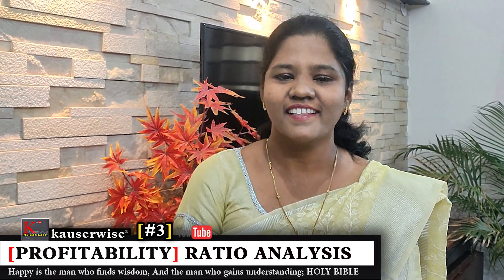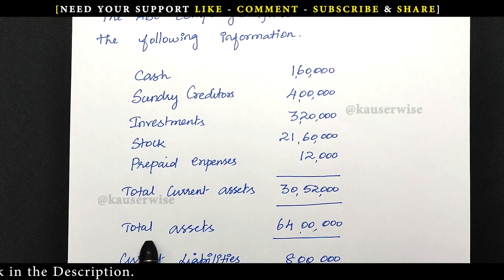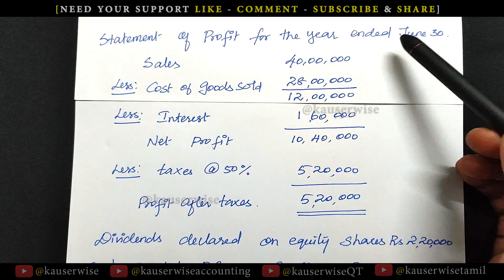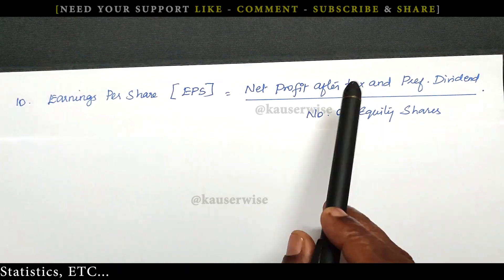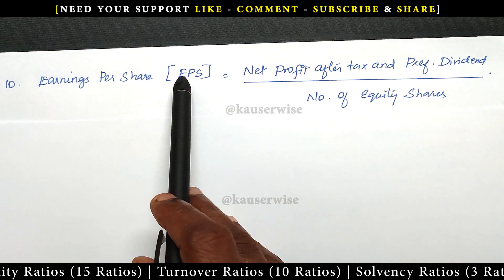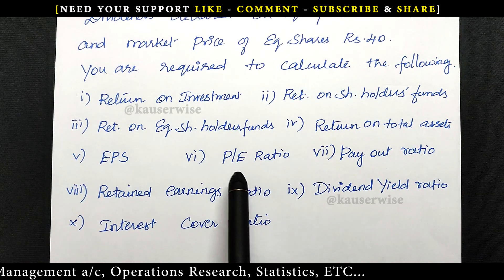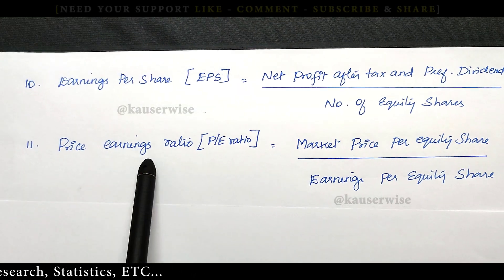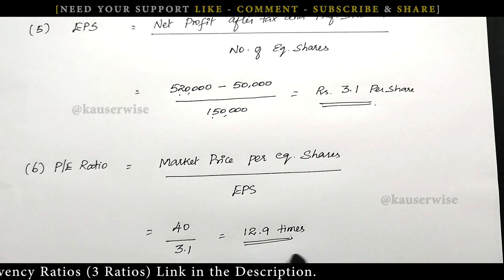[3/10] Ratio Analysis | EPS | PE | Payout | Retained Earnings | Dividend yield | Interest cover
Here is the video about ratioanalysis In that we have seen | EPS | Price Earnings | Payout | Retained Earnings | Dividend yield | Interest cover in Profitability ratios.

Follow Us On:
👇List of Subjects and it's Play List👇

►Financial Management
►Financial Accounting
►Corporate Accounting
►Cost and Management Accounting
►Operations Research
►Statistics

Thanks
kauserwise®